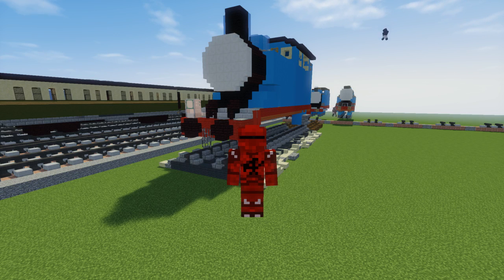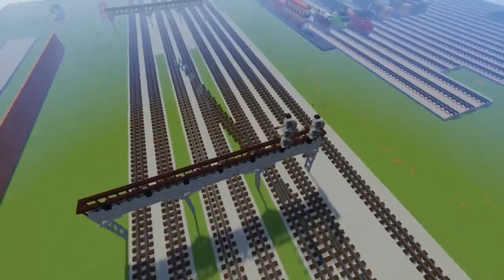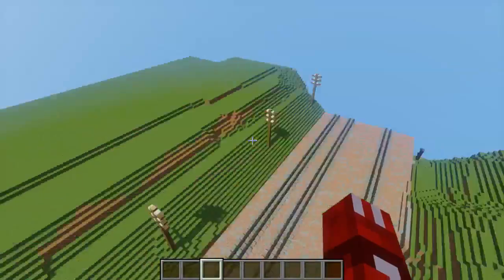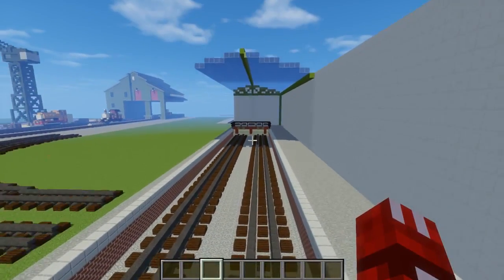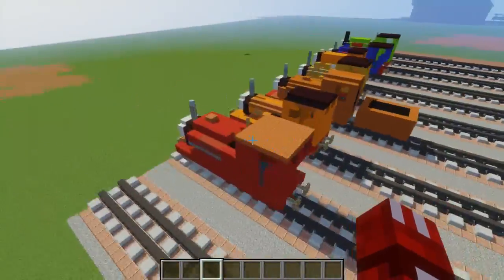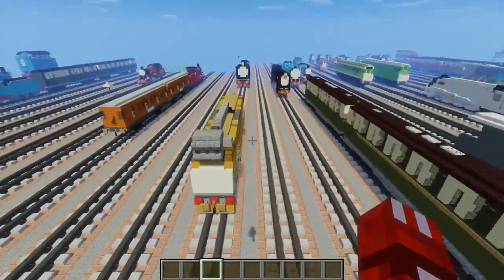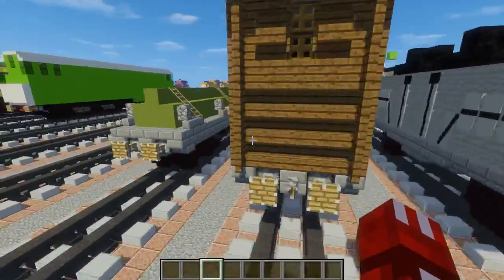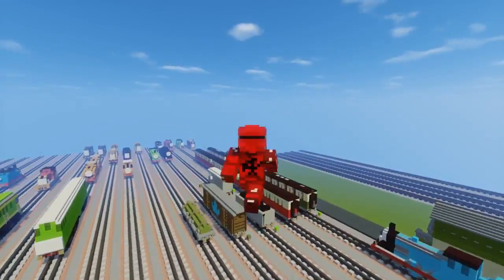Minecraft Thomas & Friends Sodor Map Tour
Come with me and take a tour on the Island of Sodor Model Map on Foxshot server and see how it looks like so far. See Henry's tunnel, Knapford station and Brendan Docks.